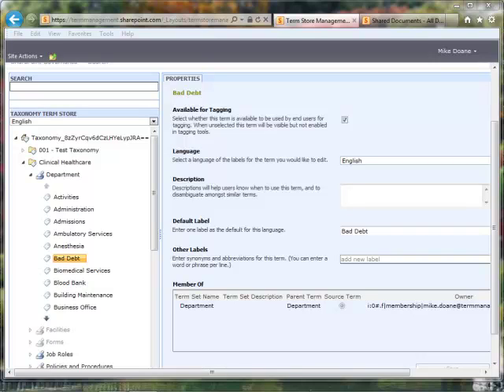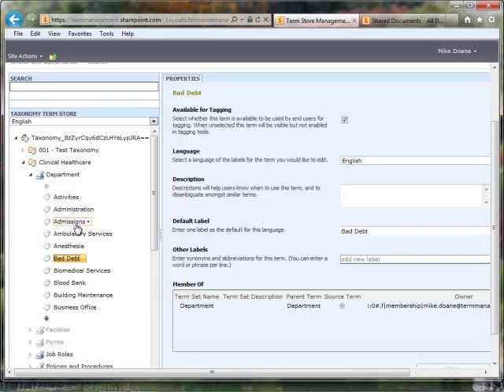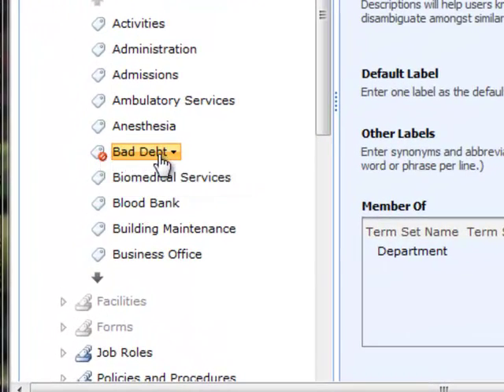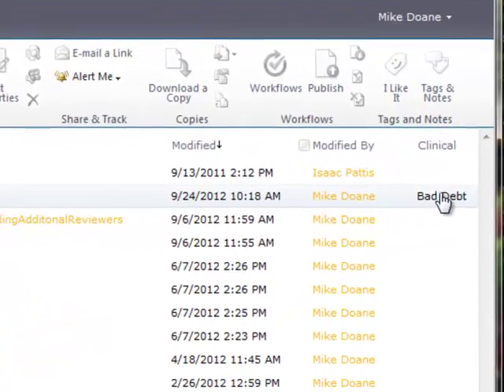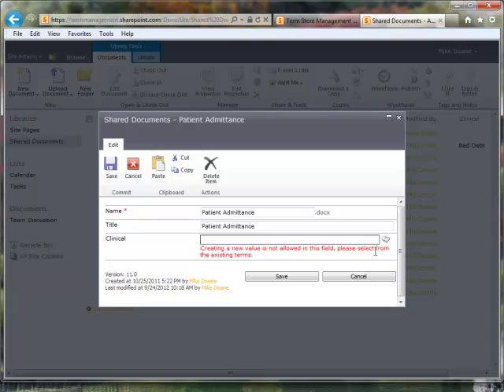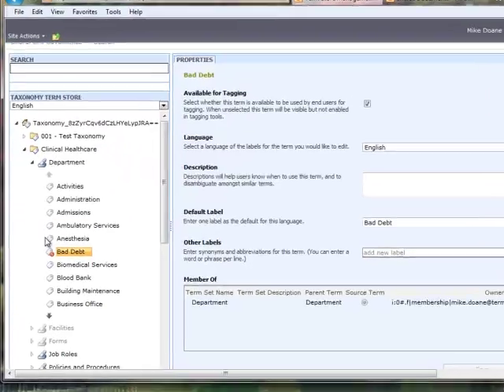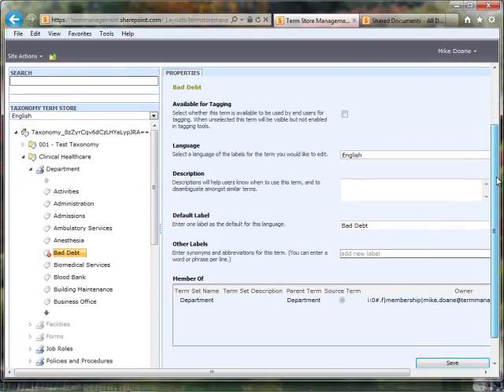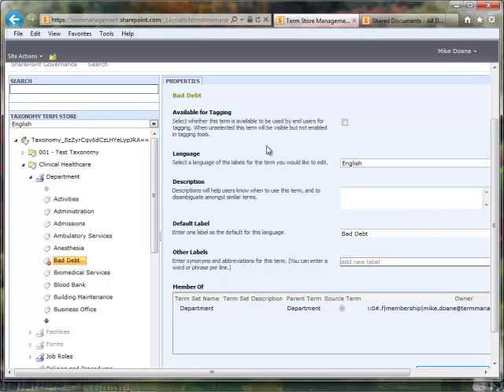Deprecating Taxonomy Terms in SharePoint 2010 Term Store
Mike Doane shares some tips on how to save tags to prevent further use of  them in your SharePoint taxonomy.